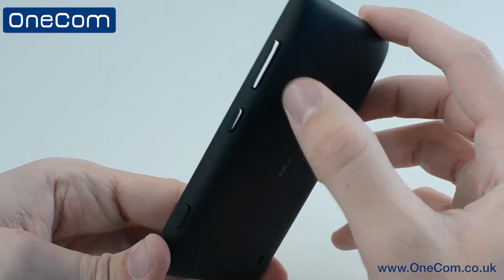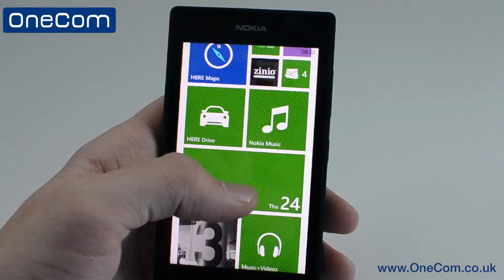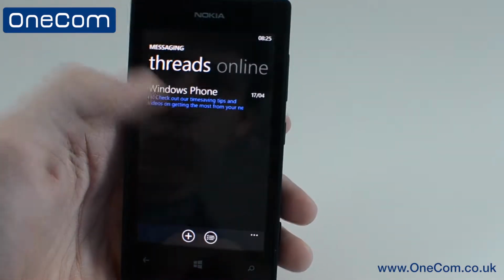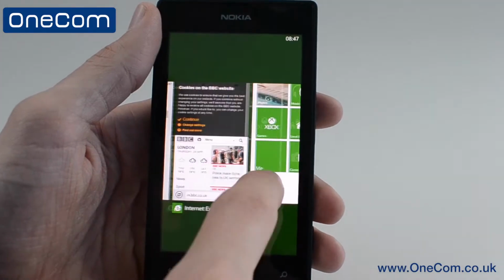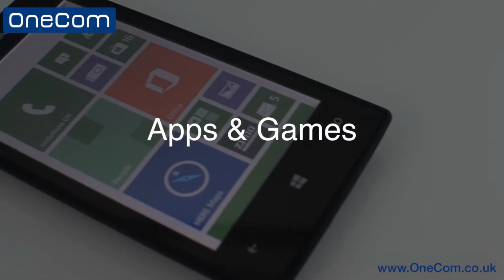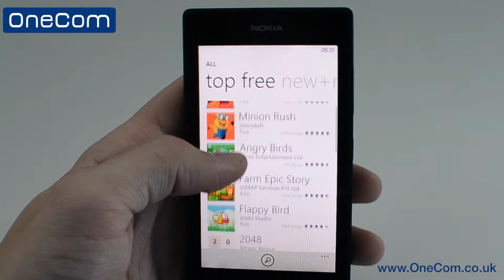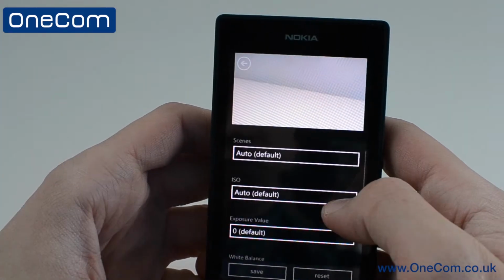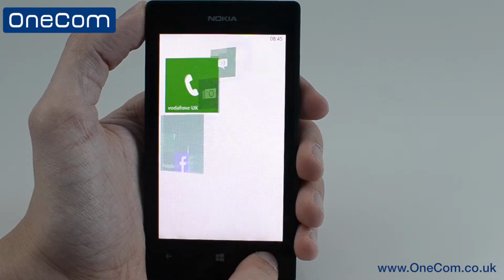Nokia Lumia 520: Hands On Tour and Features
In todays video we have a hands on tour over Nokias fastest selling Windows 8 phone, the Lumia 520. We take a closer look at the camera, web browsing, apps and games, and more! For more videos like todays and also the unboxing, checkout the OneCom YouTube channel.